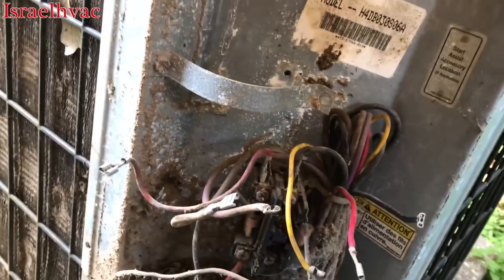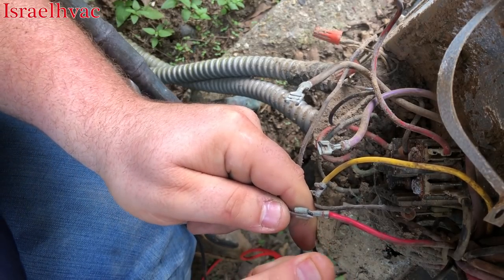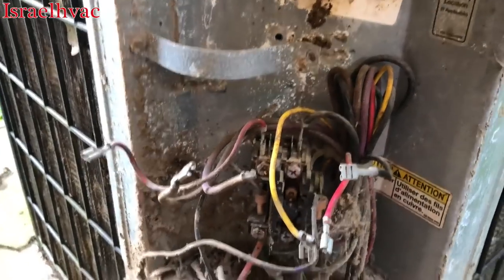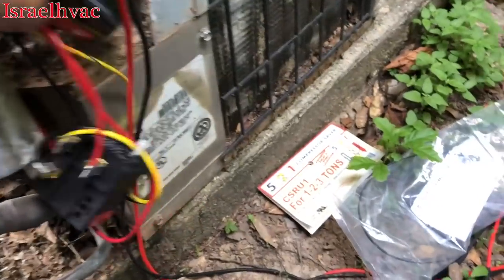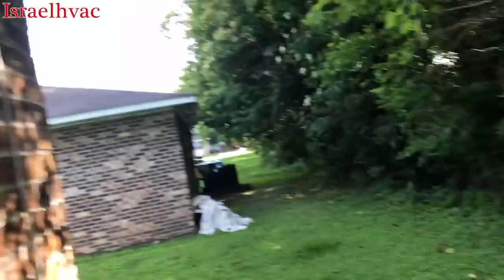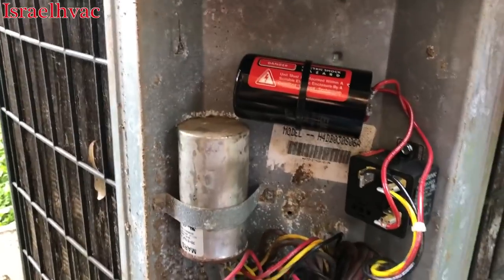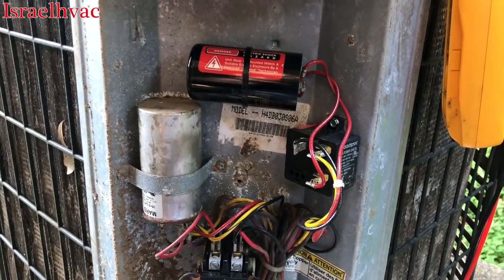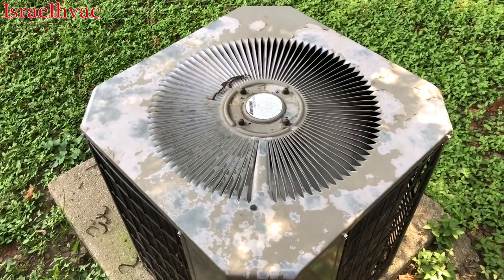HVAC Service | Compressor Not Running